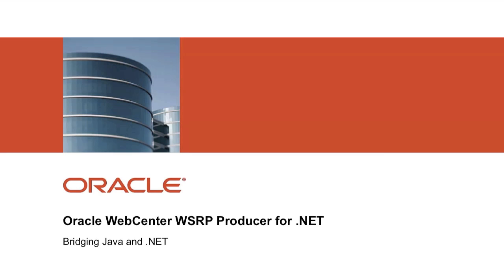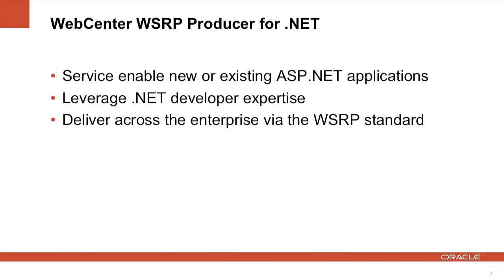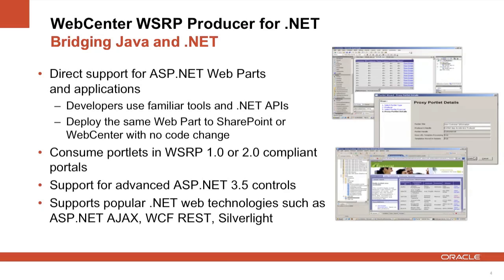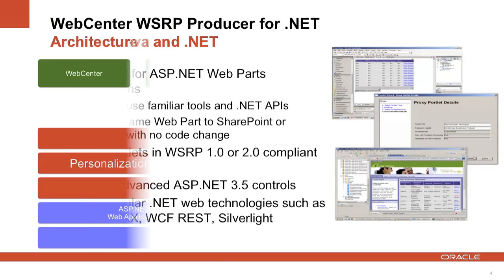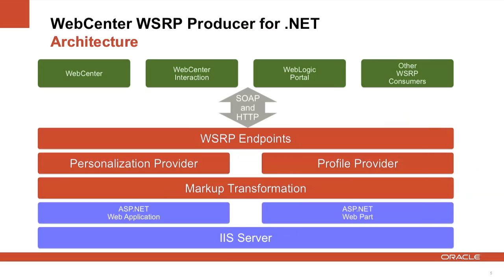Oracle WebCenter WSRP Producer for .NET Overview